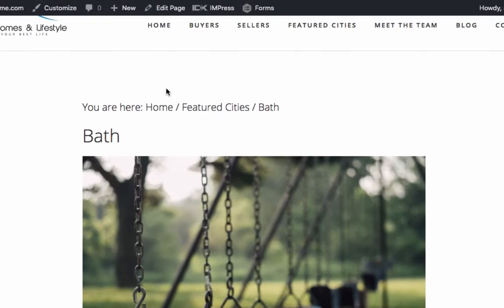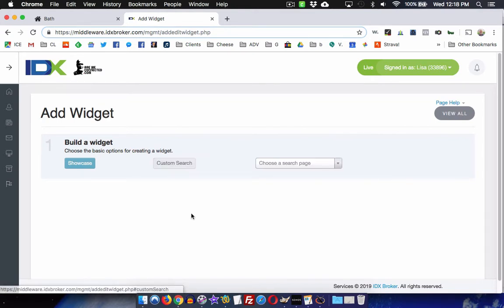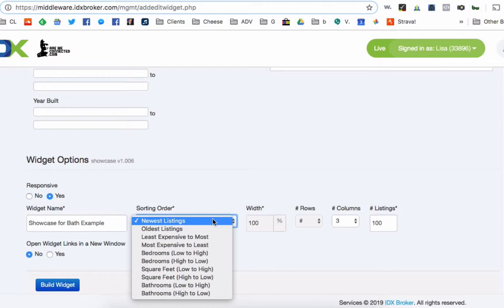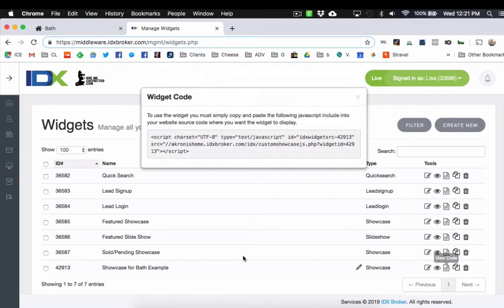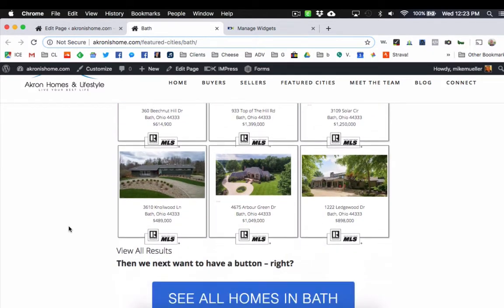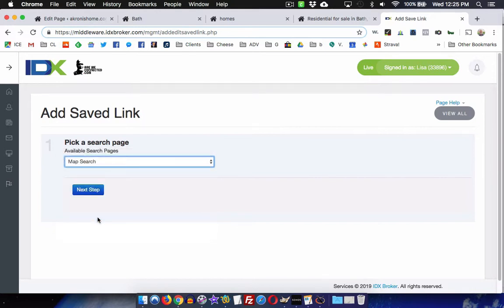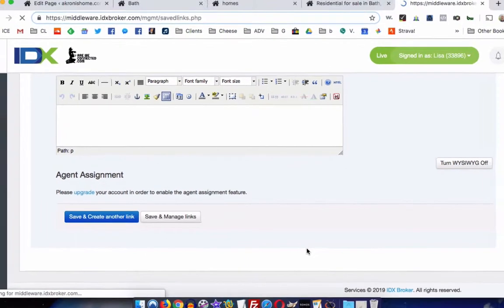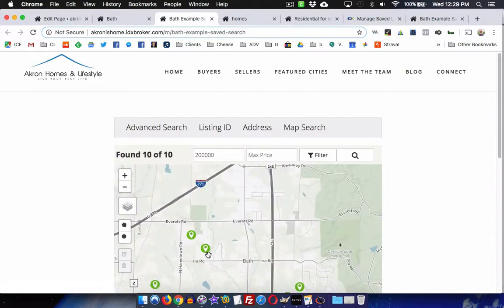How to setup Showcase Widgets and Saved Searches in the new IDXBroker Dashboard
IDX Broker has a new dashboard but that shouldn't stop you from creating the two most important things to your success: The Showcase Widget and the Saved Search.